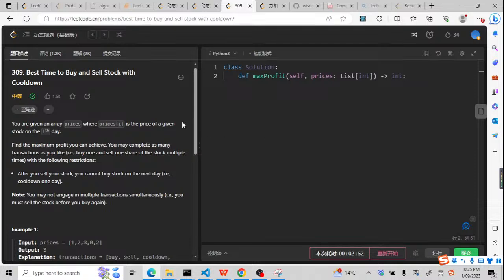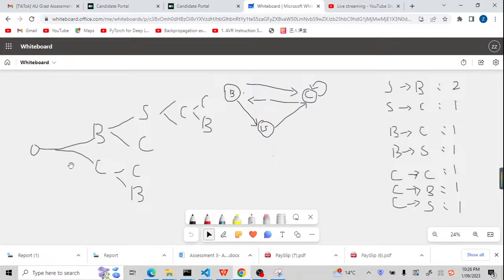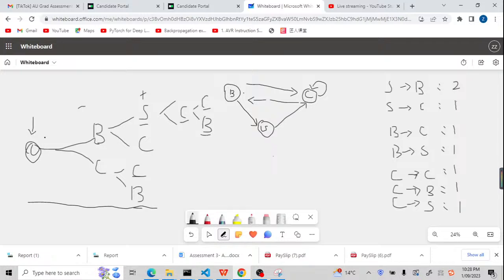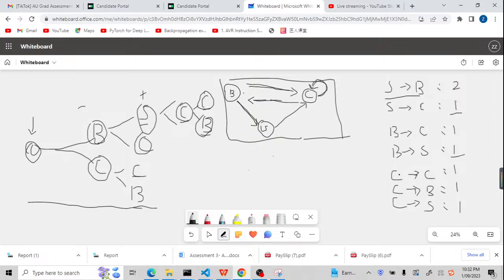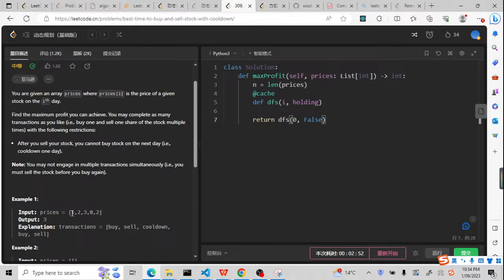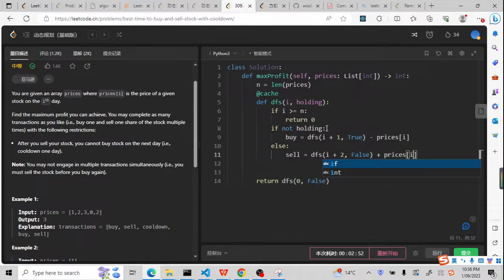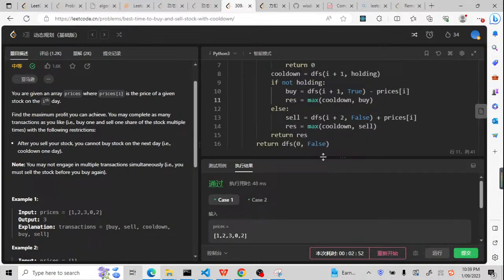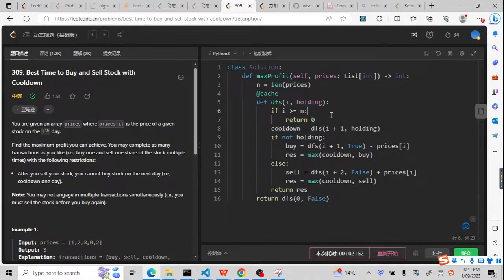Leetcode 309. Best Time to Buy and Sell Stock with Cooldown (state machine dp)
1761. Minimum Degree of a Connected Trio in a Graph